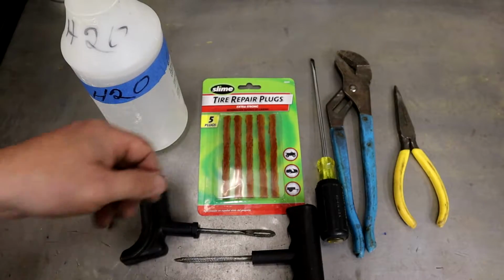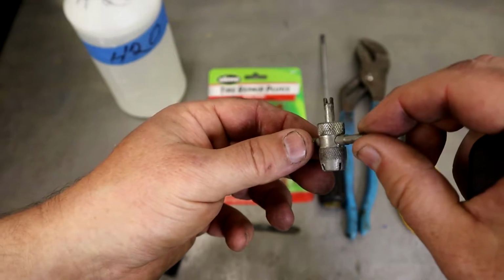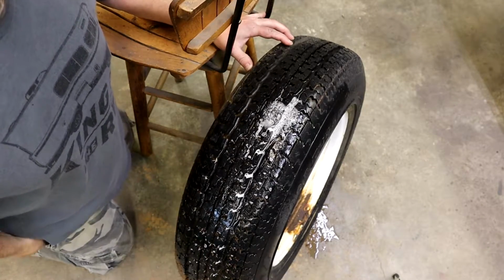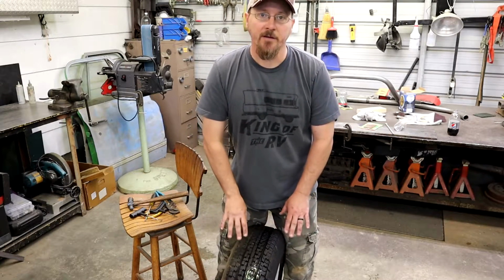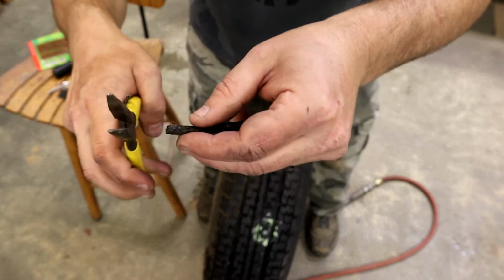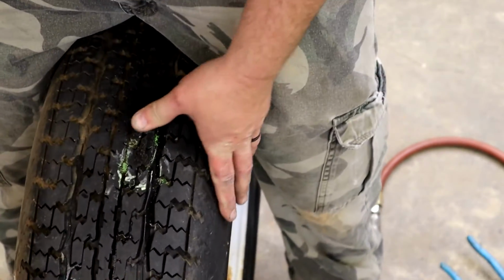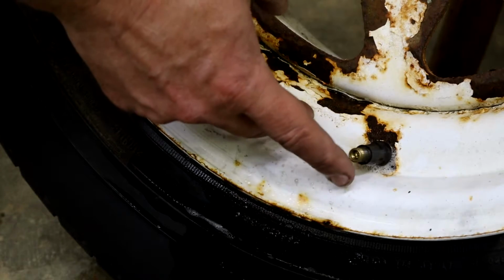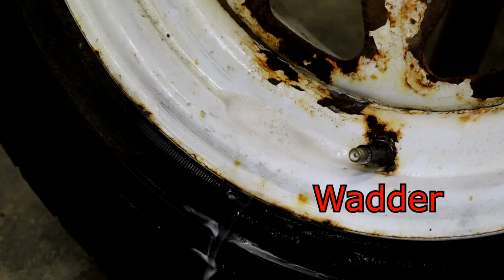How To Fix a flat tire with a Nail / Screw in it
In this video I show you how to plug a tire in 5 easy minutes that has a nail in it. This is such a valuable knowledge to have. This could save you money being able to plug your own tire. Here are some different kits below.

tire plug kit